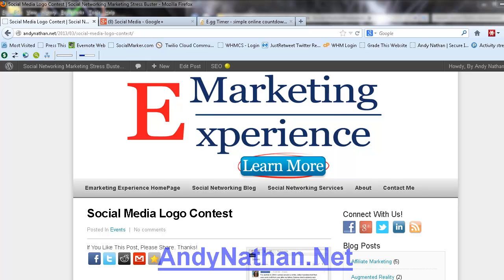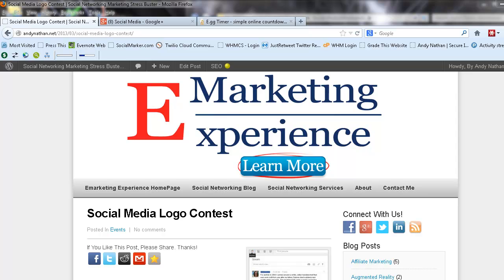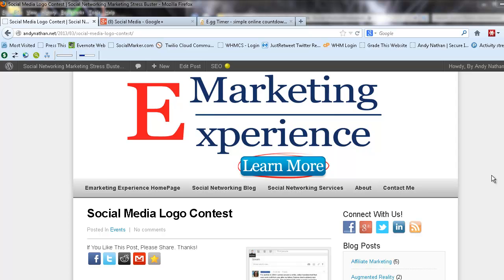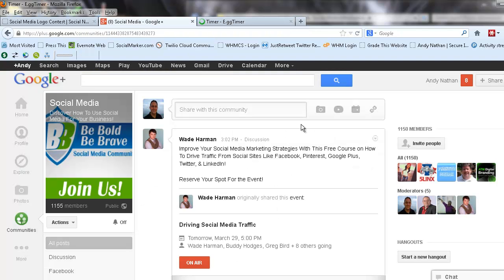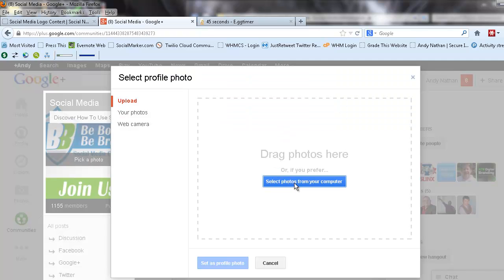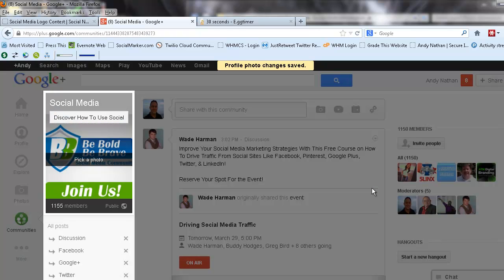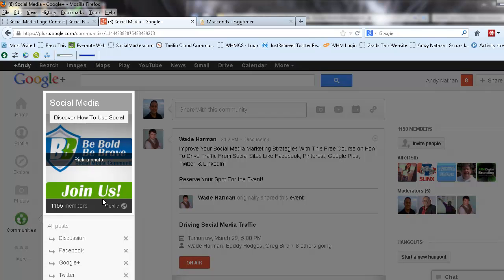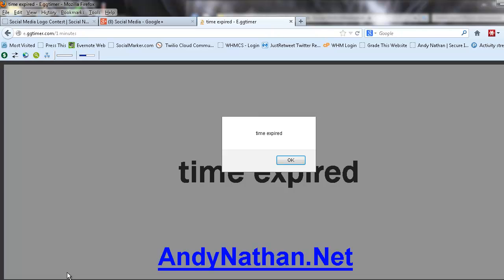Google Plus Community Picture Change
How to change your Google Plus Community Picture for your group. We chose the logo from the Social Media Community Logo Contest.

Discover How To Turn Google+ into a Lead Generation System